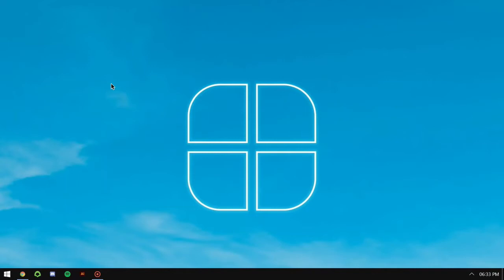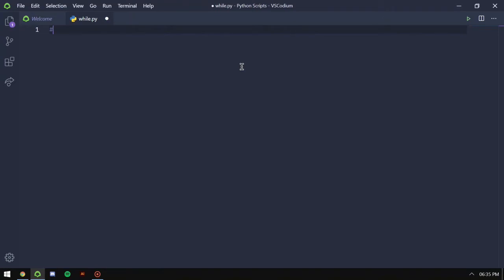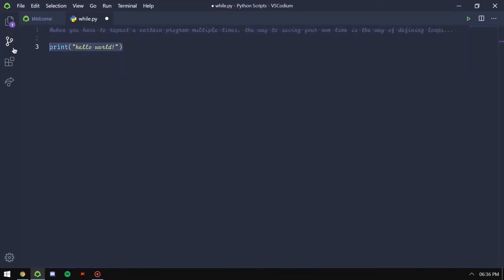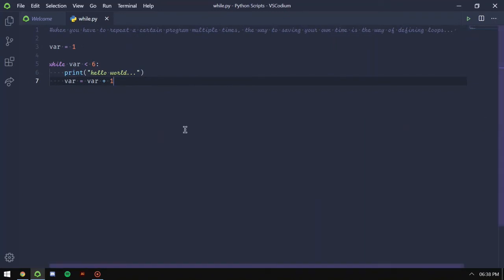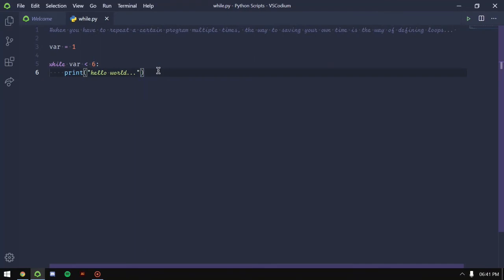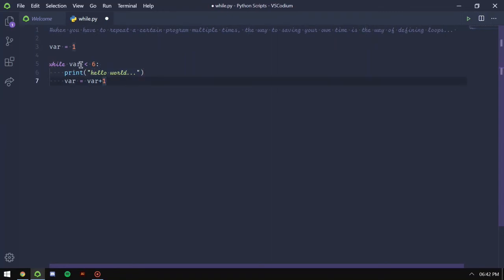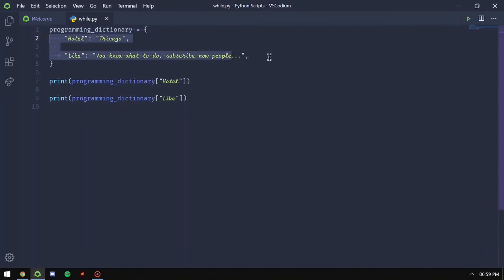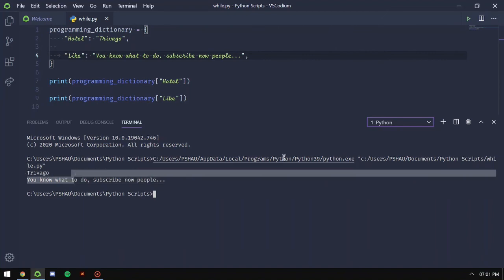THE END OF AN OUTSTANDING SERIES... python episode 3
this is the last video for the python basic with programmers point,
--credits--